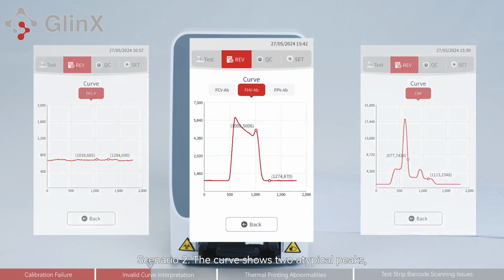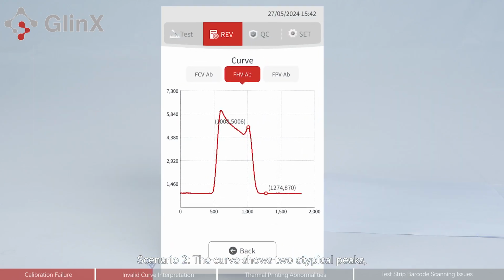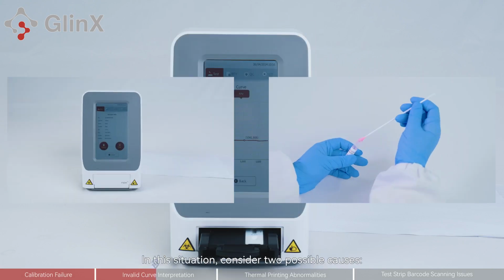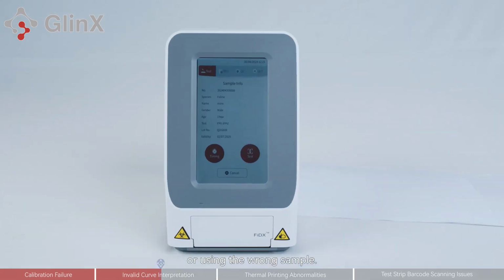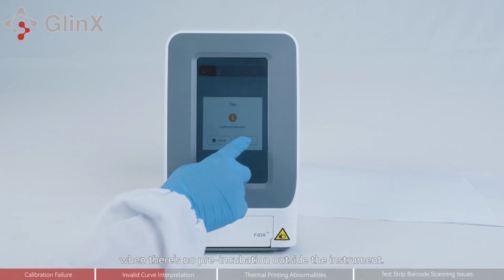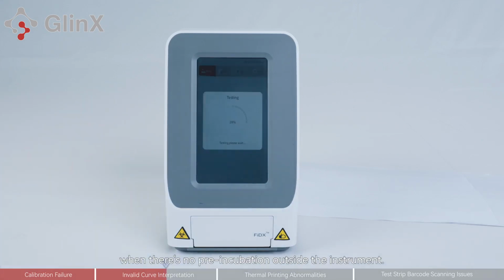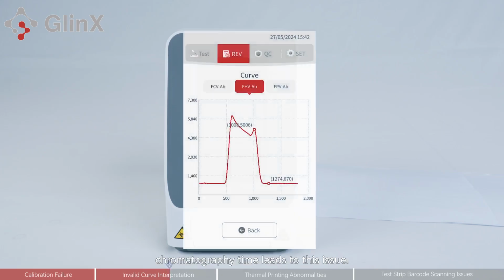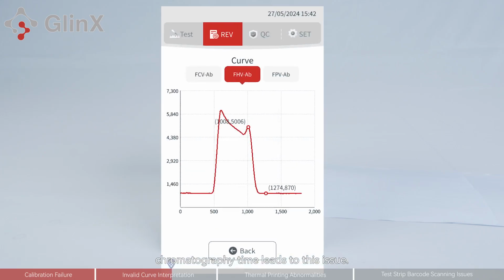Troubleshooting common issues with the FiDX FluorescentImmunoassay Analyzer.